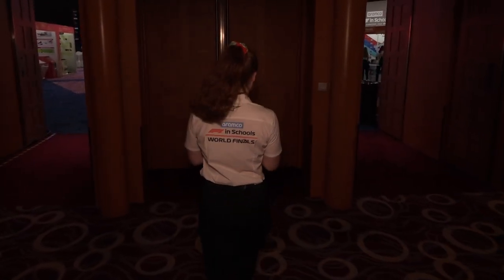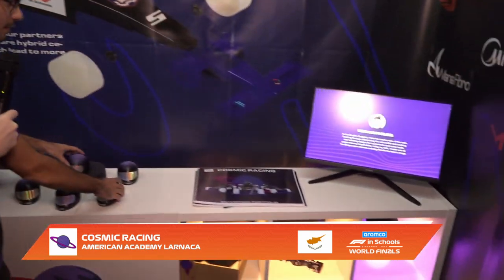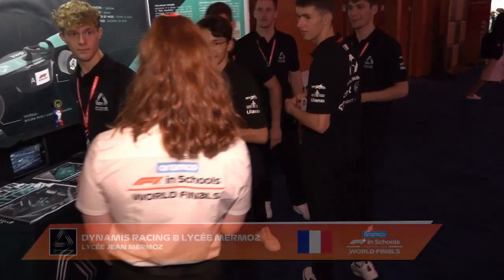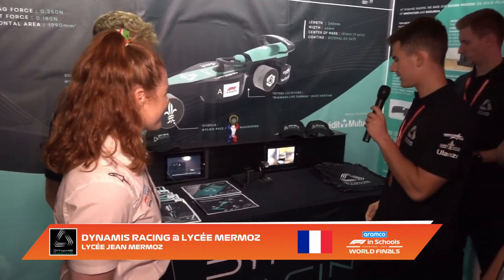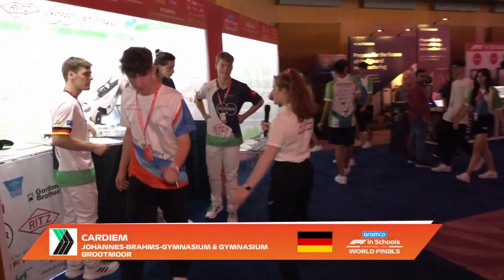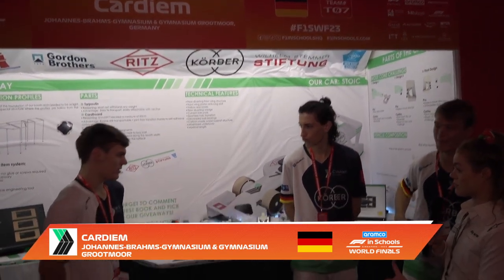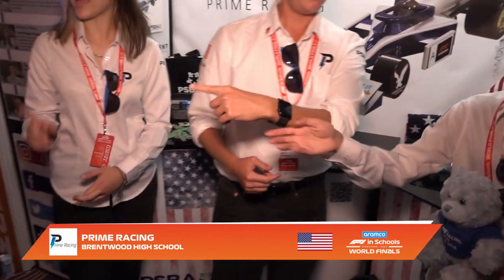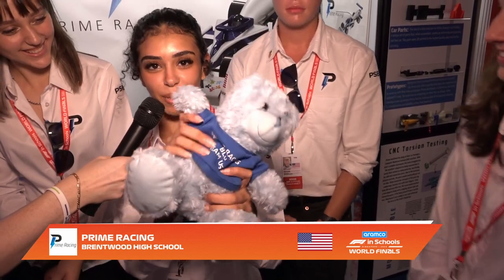Aramco F1 in Schools World Finals Singapore 2023 - Pit Interviews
Amy Martin takes us on a whistle-stop tour of the Aramco F1 in Schools World Finals Pit lane, see the teams pit displays and have a quick interview with the teams.

What is a pit display? An F1 in Schools Pit Display is the teams base through out the competition. Teams are free to choose their own design for the pit display and we will see a wide range of impressive visual illustrations of their work, showcasing the team’s car, their marketing activities and cultures.

00:00 Intro
00:28 Cosmic Racing - Cyprus
01:54 Dynamis Racing - France
03:11 Cardiem - Germany
05:16 Aeolos - Greece
06:50 Team Blaze - India
08:07 Adventum - Ireland
10:04 Team Phoenix - Japan
11:37 Goldcreat Races - Luxembourg
12:55 NOVA - Malaysia
14:20 FENIX 3G - Mexico
15:44 Honeycomb Racing - Scotland
17:24 XCLerate Racing - Singapore
18:54 URJA - India
20:22 Alacritas Dart - Thailand
21:54 Nautilus - United Arab Emirates
23:05 Eclipse  - United Kingdom
24:18 Prime Racing - United States
25:28 Firestorm - Wales
26:45 Constellation - Australia
28:58 Mach One Planalto - Brazil
30:43 Intercosmic - China
32:30 Impulse - Cyprus
33:44 Lunatic GP - France
35:25 Excelleration - Germany
36:56 Athena Racing - Greece
39:30 Asanee - Thailand
40:50 Sidewinder - United Arab Emirates
43:09 Spykar - China
44:29 Nightingale - England
46:44 Dawn - Australia
48:12 Pocadores Racing Team - Brazil
50:15 Lion Rock - China
52:02 Wave Racing - Cyprus & Greece
54:05 Fire Storm - Germany
55:52 Atlantis Racing - Brazil
58:23 TriuMPH - China
01:00:38 Velox Racing - Bahrain
01:02:16 Recoil Racing - Germany
01:04:24 Aqua X - Thailand
01:06:27 Innovation - Australia
01:08:32 Team Iris - Brazil & Ireland
01:11:23 Sirius Lucibus - China
01:13:02 Vela Racing Team - Greece
01:15:34 Naave Racing Team - Brazil
01:17:35 Velocita - United Arab Emirates
01:20:04 Tlaqueracing ST - Mexico
01:22:22 Shaheen - Saudi Arabia
01:25:48 Ozmost Racing - China & Malaysia
01:27:55 Lightfly - Slovenia
01:29:33 Kronos Racing - Ireland
01:31:24 Propulsion - Australia
01:33:48 Pioneer - China
01:38:06 Hadron - Australia
01:40:17 Kinnaree Racing - Thailand
01:42:56 Team Infinity Racing - India
01:45:22 Catalyst Racing - Ireland
01:48:13 Vicsino - Malaysia
01:50:27 Panteras Racing - Mexico
01:52:35 Nexteam-K Racing - Portugal
01:54:27 Sign off & Thanks for watching